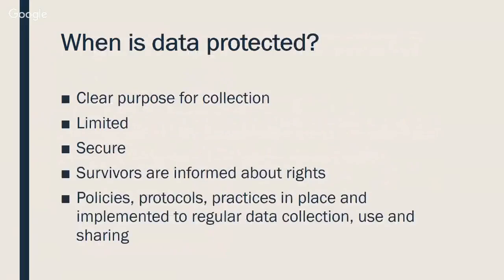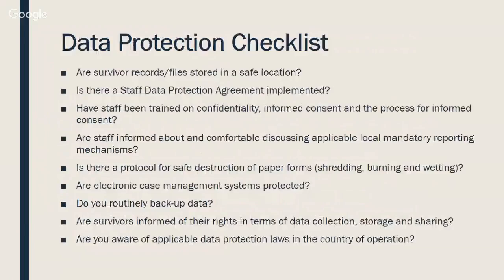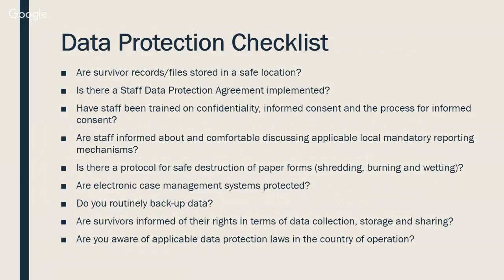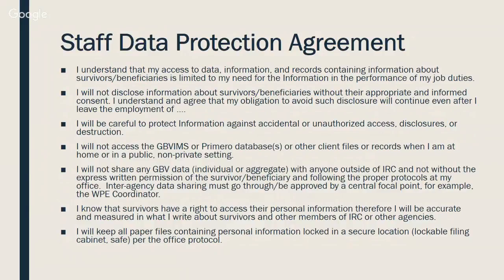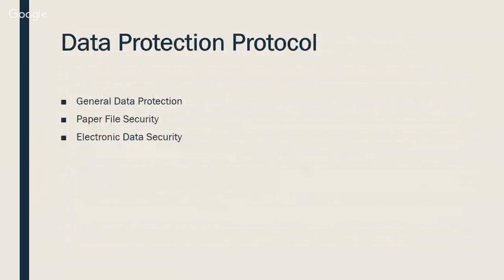GBVIMS: Data Protection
Data Protection